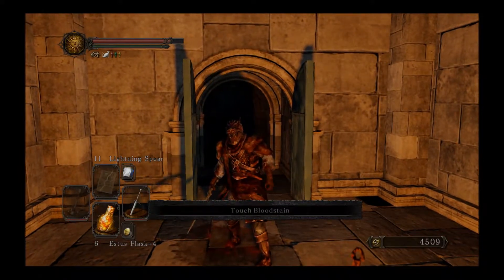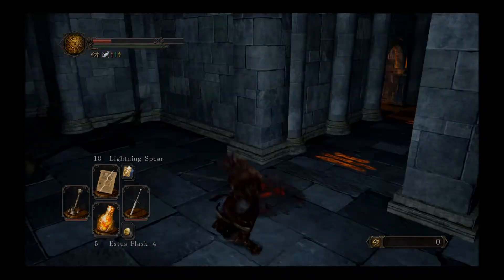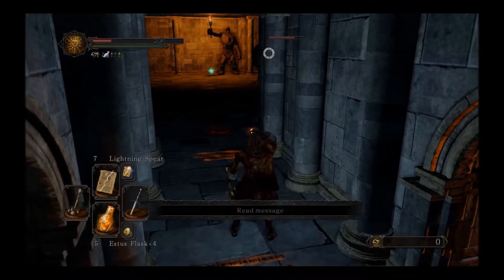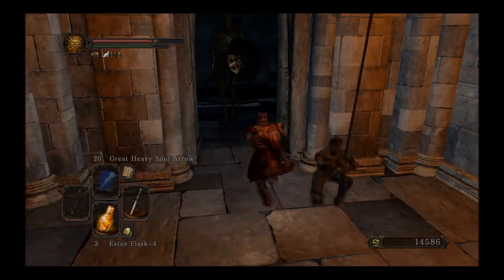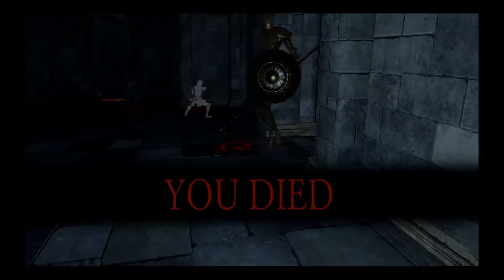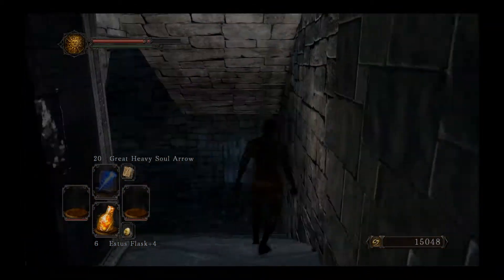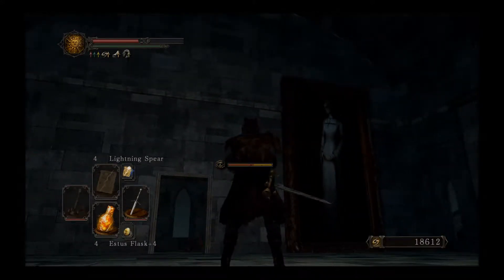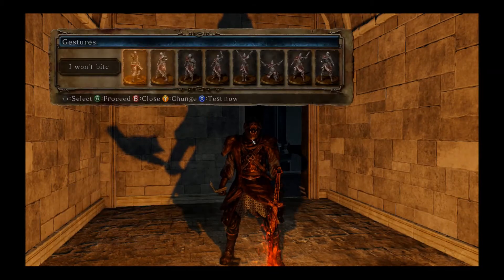Exploring the castle (Dark souls 2 part 26)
So as we explore Vendricks castle we meet some old bosses and a queen .